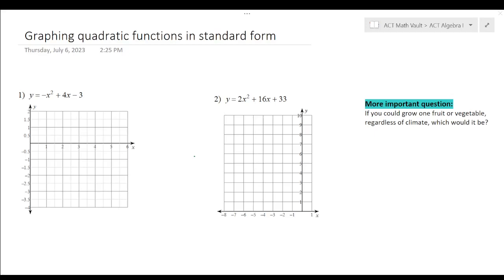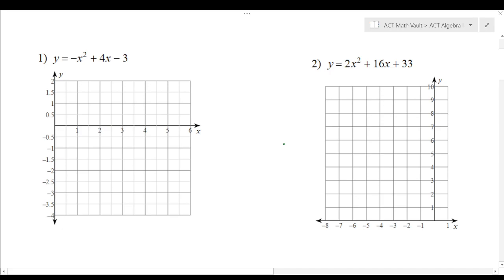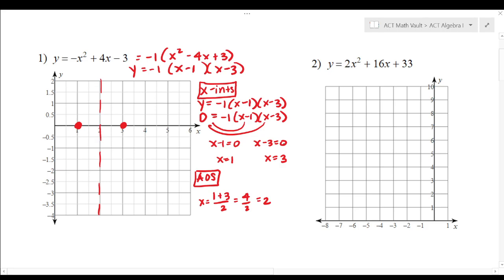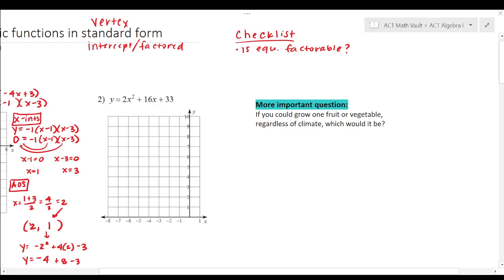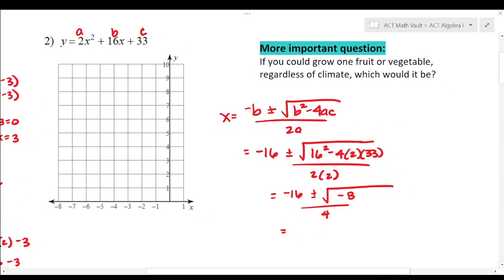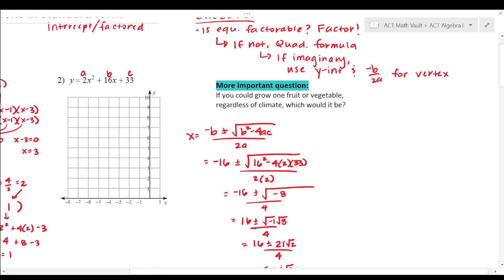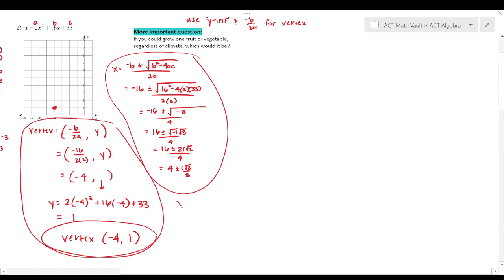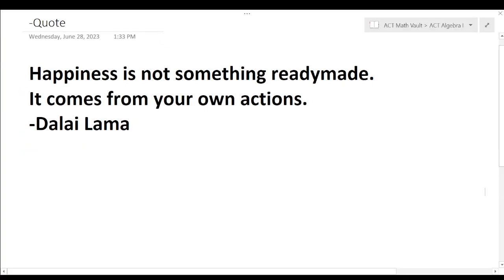How to graph quadratic functions in standard form quickly and simply!| ACT Prep| Algebra I